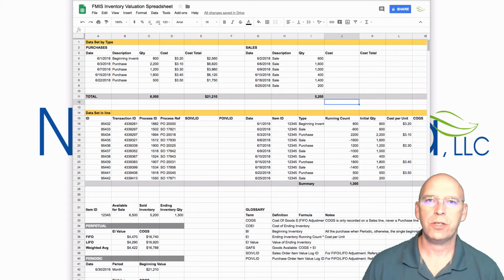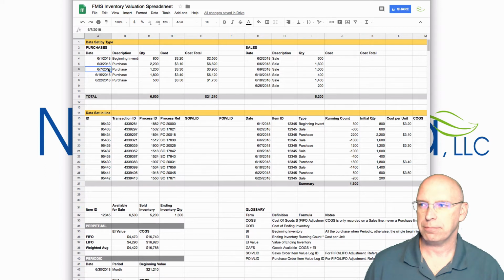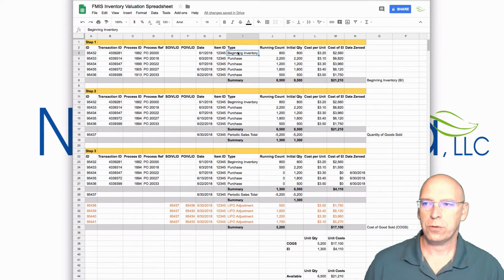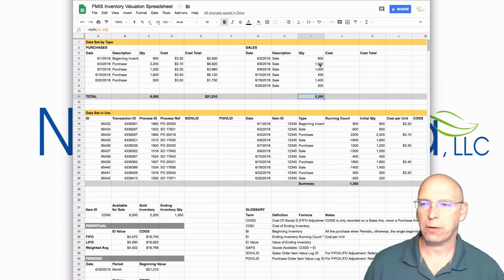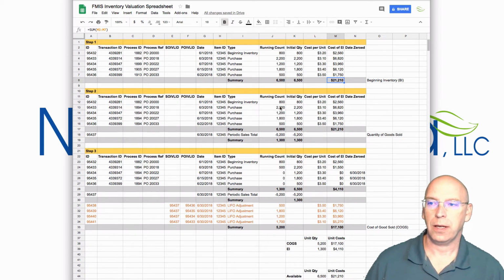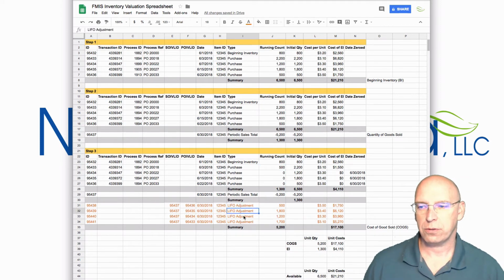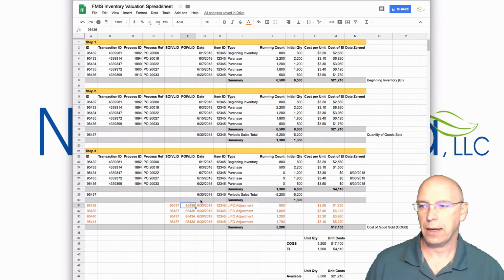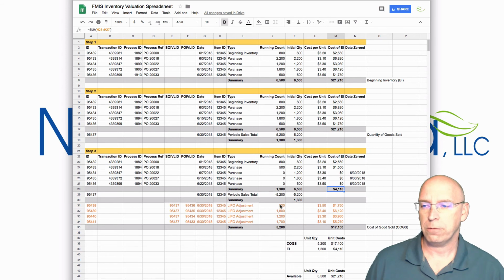Periodic LIFO Spreadsheet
In this video, I go through the process of moving through purchase orders and sales orders using the periodic LIFO costing method. This video is a precursor to the video where I perform the same process in FM Inventory Starter, built on the FileMaker platform.

Data and process are from Professor Alldredge. No violation of copyright is intended.
New Leaf Data, LLC specializes in Inventory Management systems on Windows, Mac, and iOS devices using the FileMaker Platform.

💙 FREE RESOURCES
Free inventory articles and demo files: